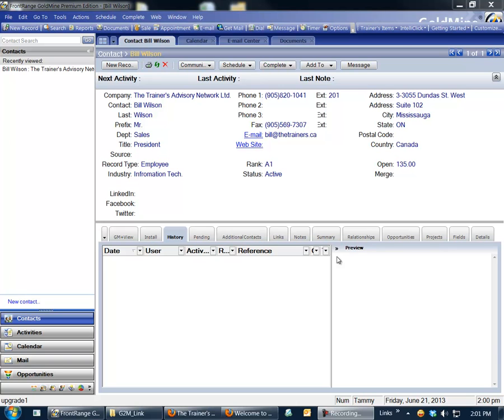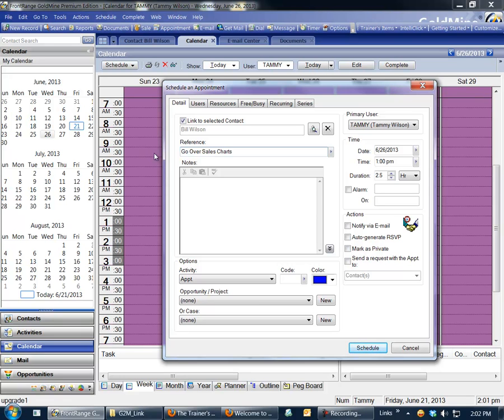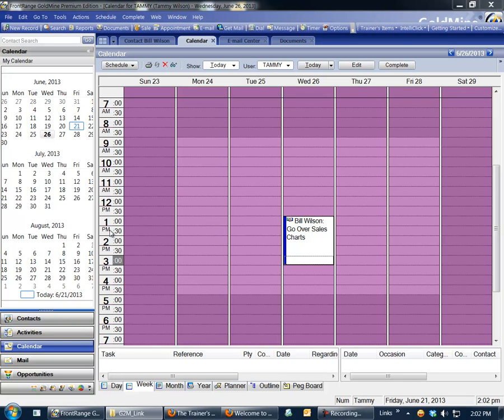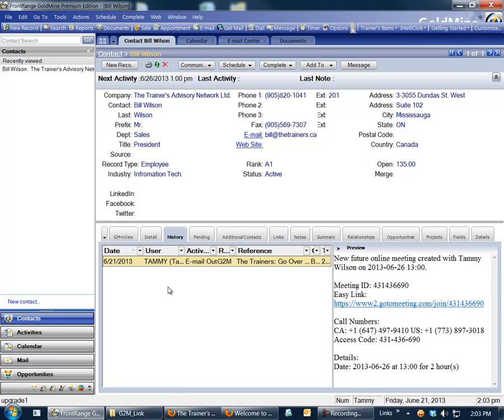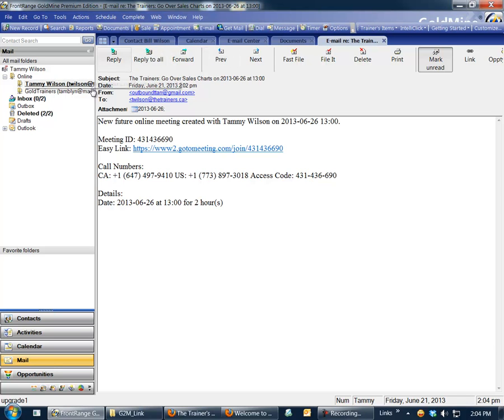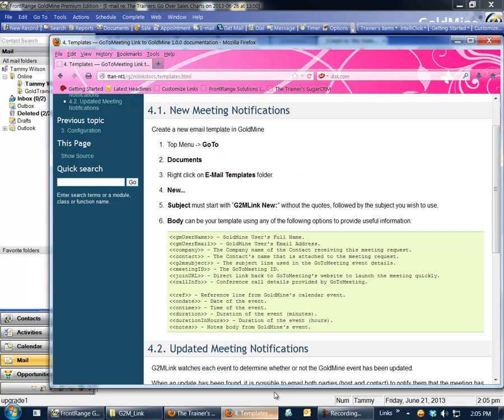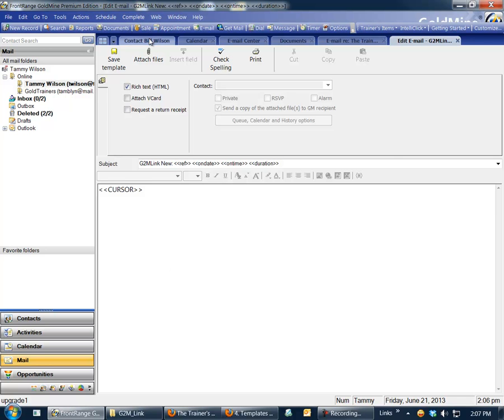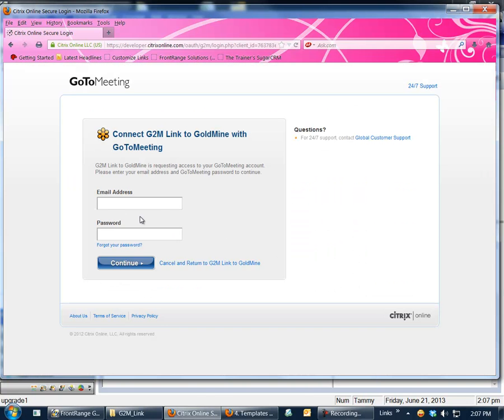GoToMeeting Link for GoldMine - G2MLink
Link your GoToMeeting Account with GoldMine and generate and send meeting ID's right from your GoldMine Calendar.